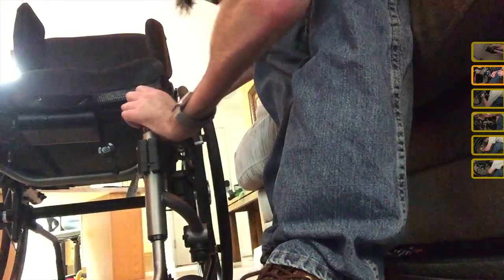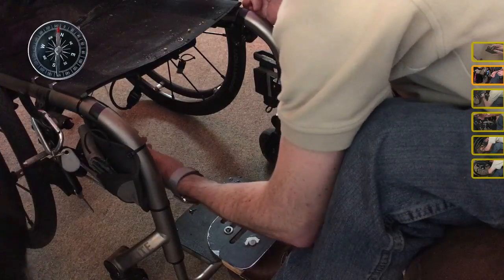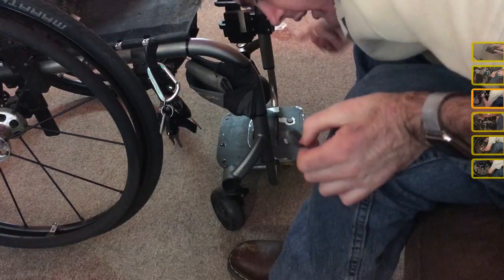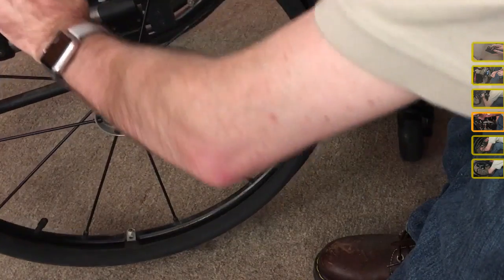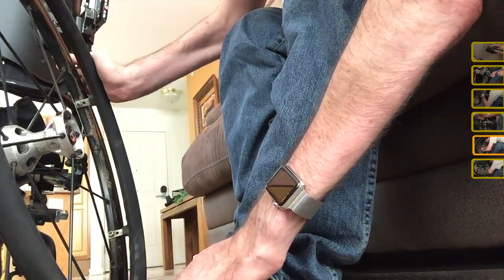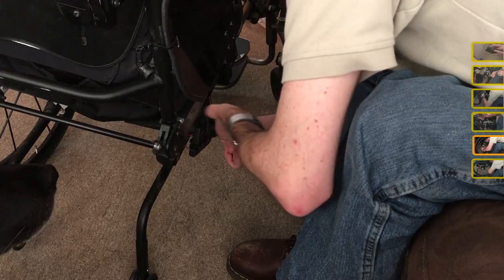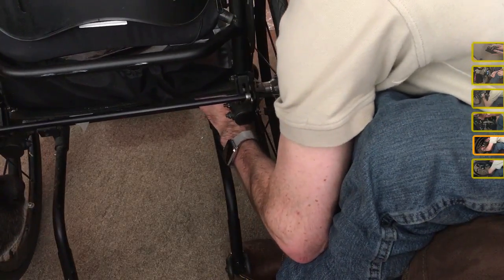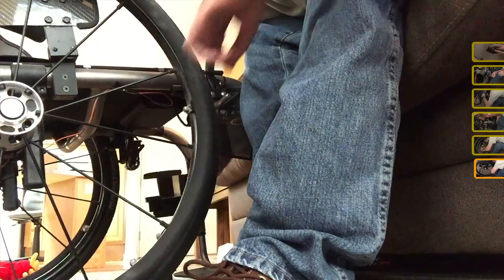Cyclometer Installation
In this final video of the Cyclometer series, I install the cyclometer that I modified onto my wheelchair.